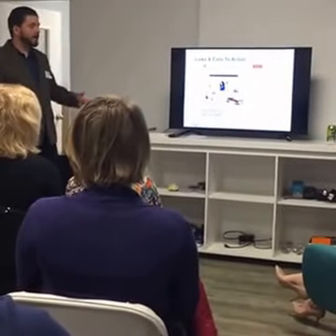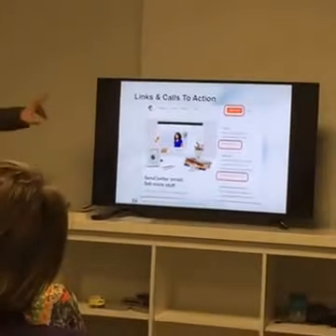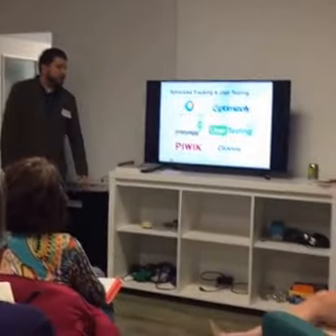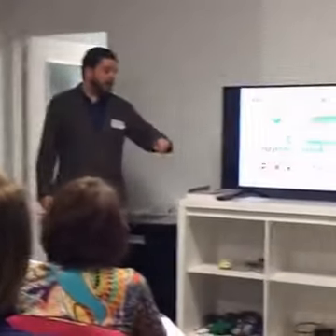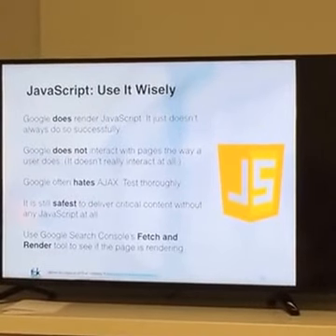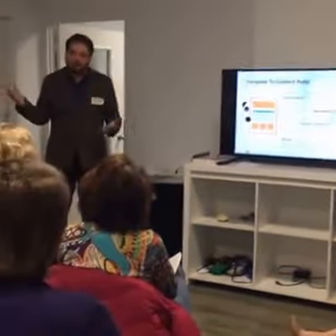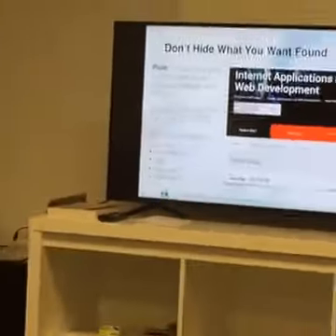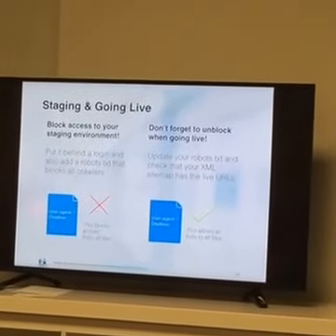SEO & UX: A Match Made in Heaven - Ladies that UX | LDNONT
This presentation was streamed live on Mar 2, 2017

Facebook live video of SEO expert Michael Ramsey’s UX Talk titled SEO & UX: A Match Made in Heaven.